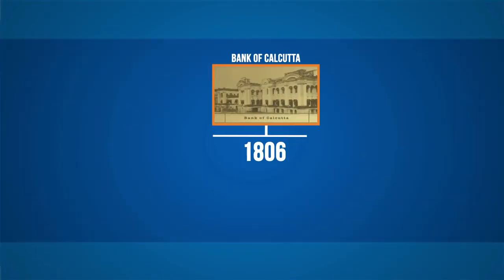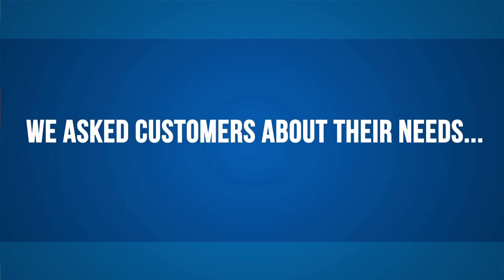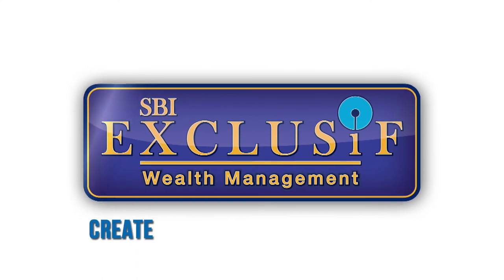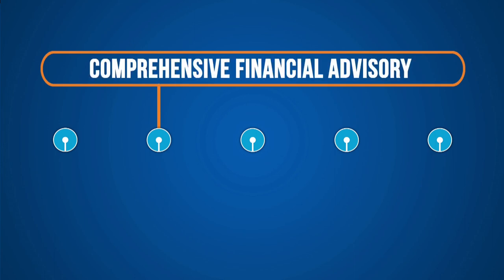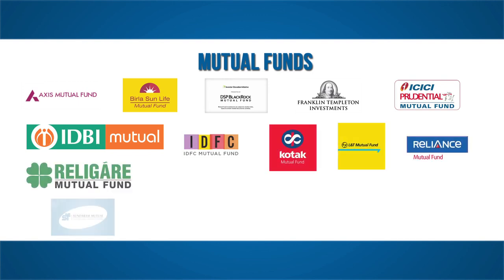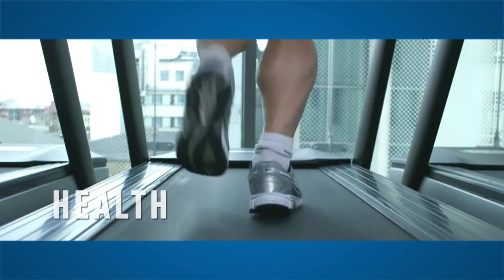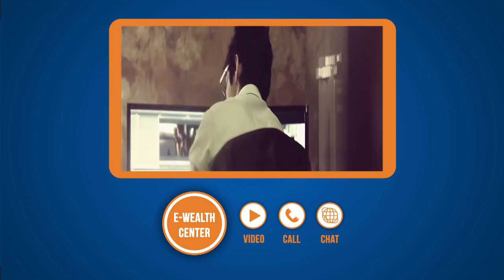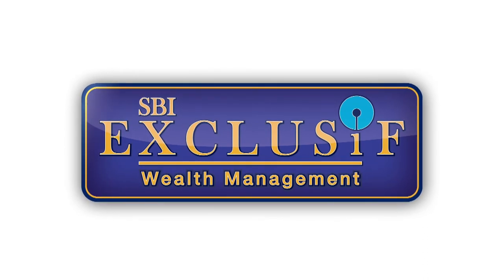SBI Exclusif 2016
Branded Content